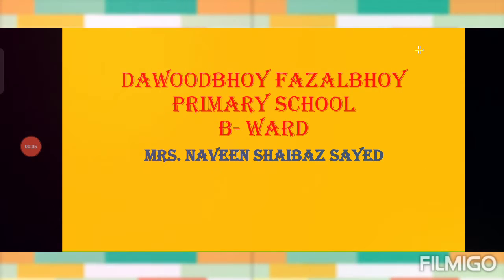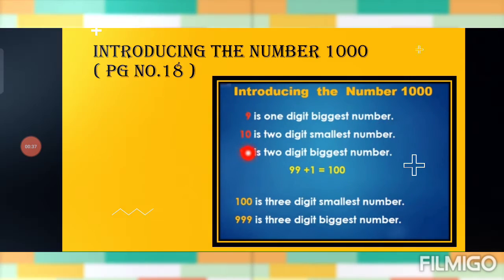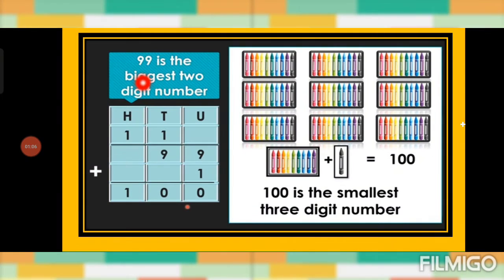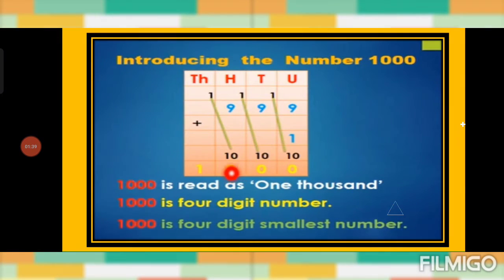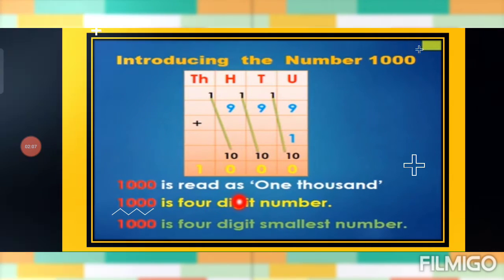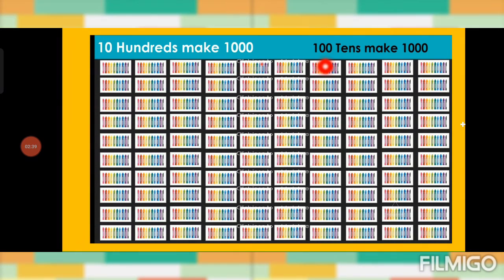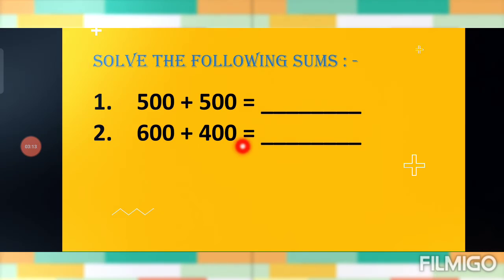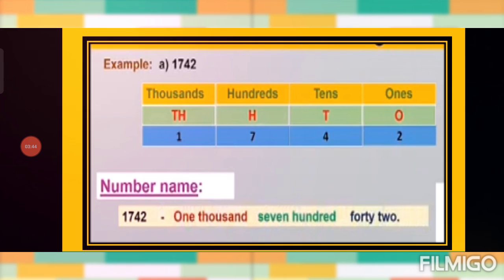Maths- Introducing the Number 1000.( pg no.18).